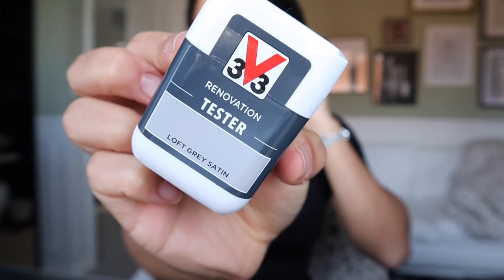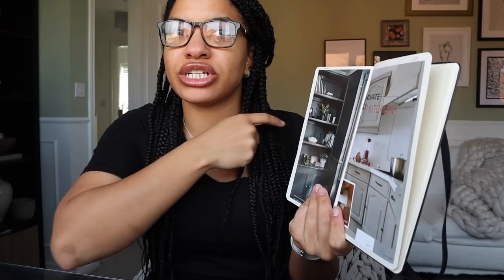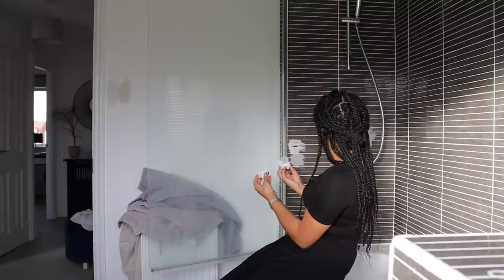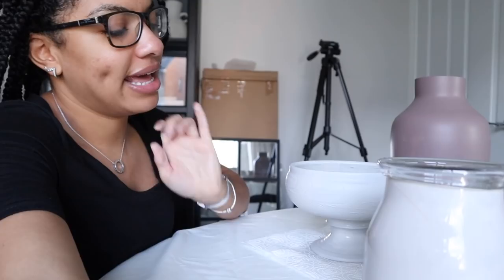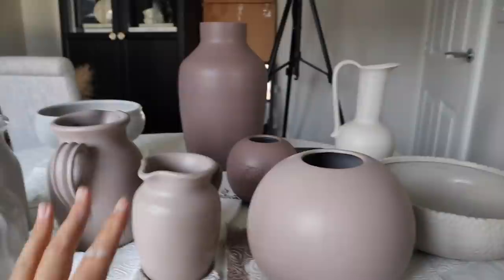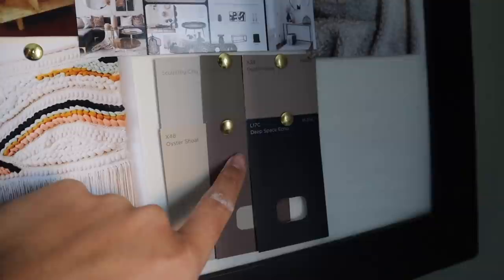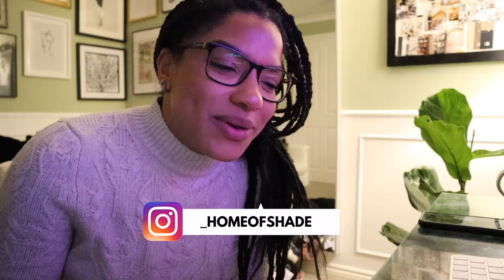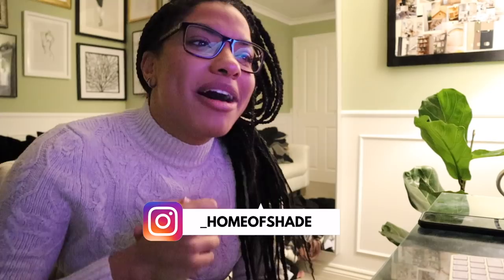PAINTING SECOND HAND VASES | More house updates | Shade Shannon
▷ CAMERA EQUIPMENT:
11-22mm wide lens
Mini tripod
Ring light
Mini ring light